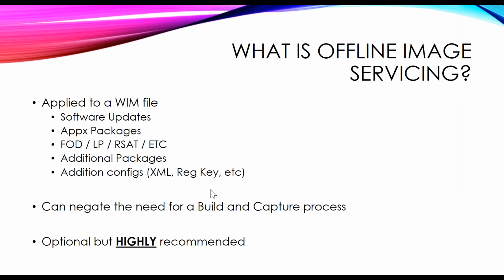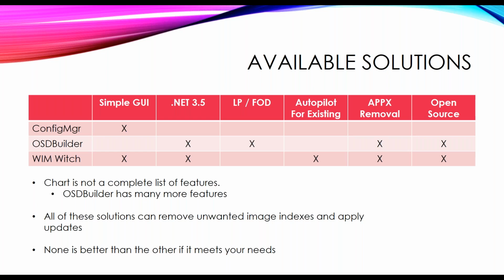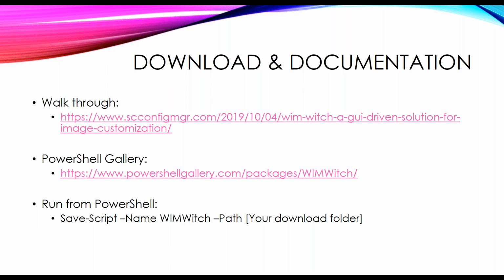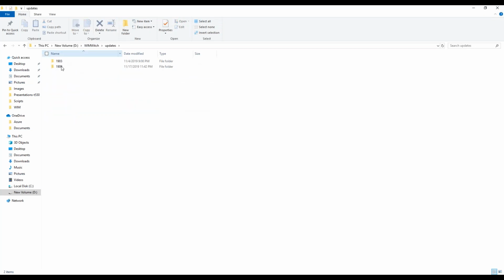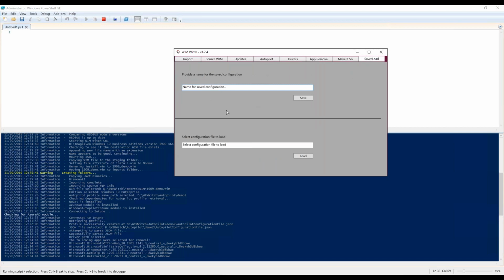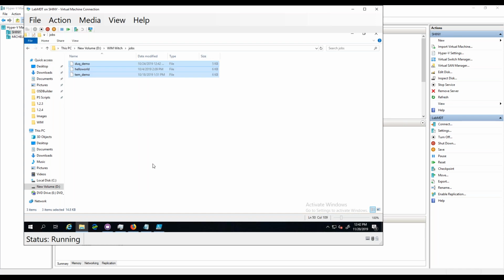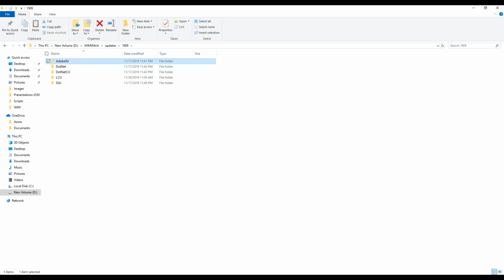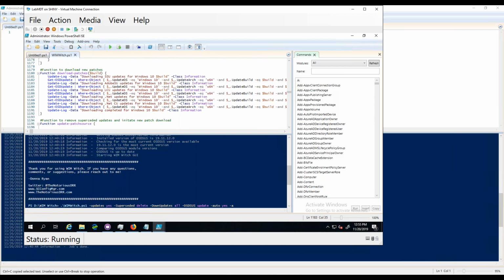FWSMUG November 2019 Webinar with Donna Ryan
Offline Image Servicing is a process that stream lines some of the image customization tasks regularly performed by administrators. The process saves time during imaging by incorporating customization directly to the Windows image, negating the need for additional Task Sequence steps. It also ensures systems are built fully complaint with their Windows updates.

WIM Witch, a GUI driven tool, performs most common servicing tasks. By leveraging a GUI, WIM Witch makes the servicing process easy to understand and perform. The presentation will cover all of WIM Witch’s features, including automating bulk updating tasks with command line functions.

Topics to be discussed:
Reasons to service an image
How to service with WIM Witch
Command line functionality for automation
How WIM Witch compares to other tools
Road map for WIM Witch